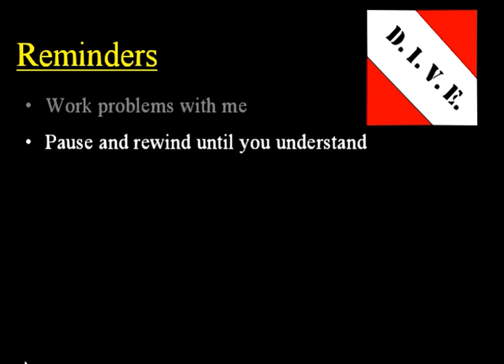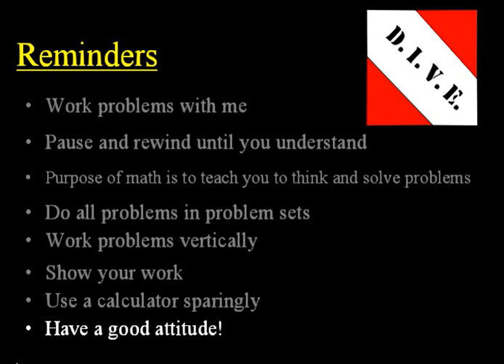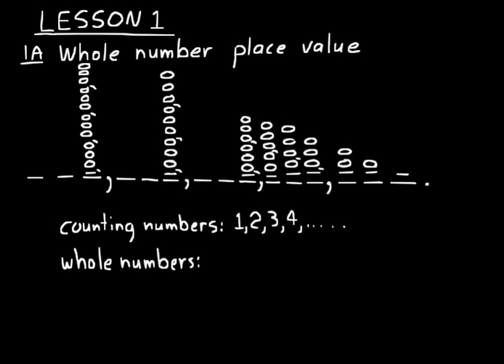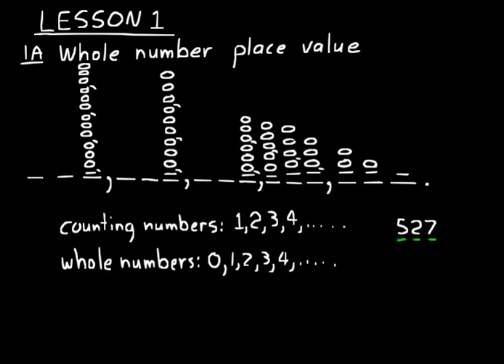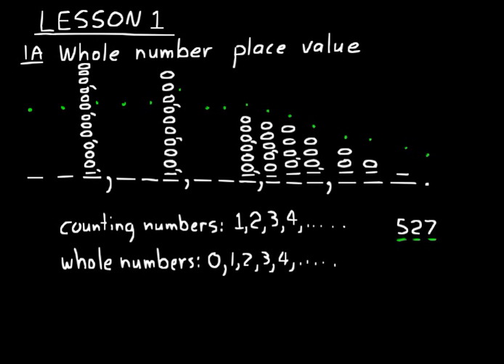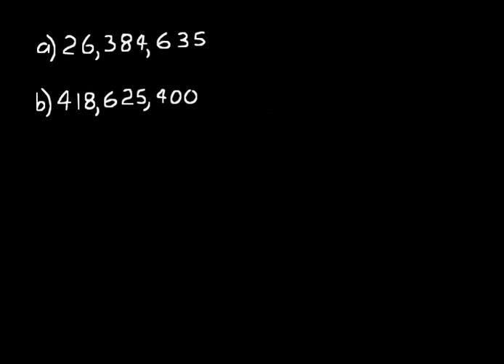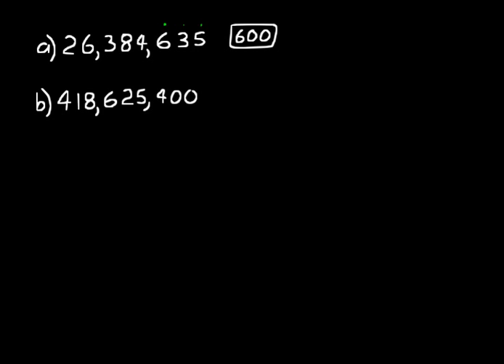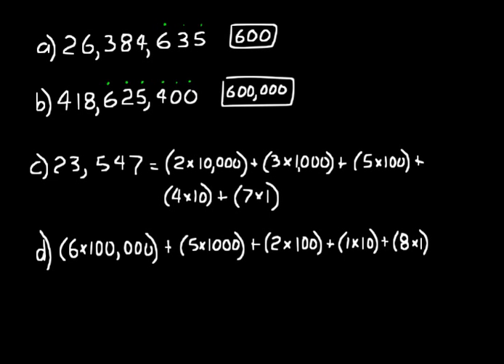DIVE Video Lecture for Saxon Algebra 1/2 3rd Edition Lesson 1